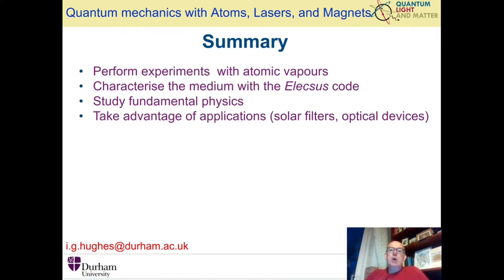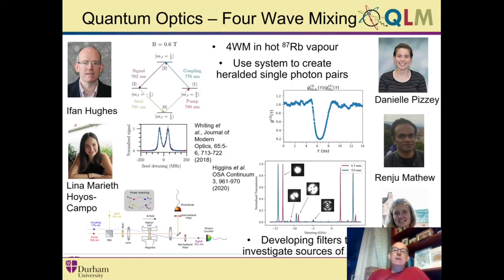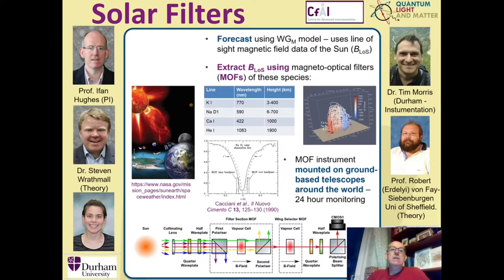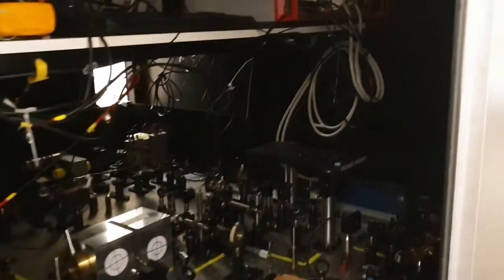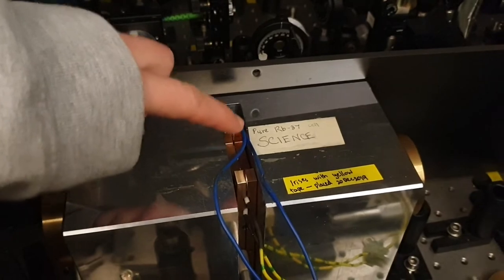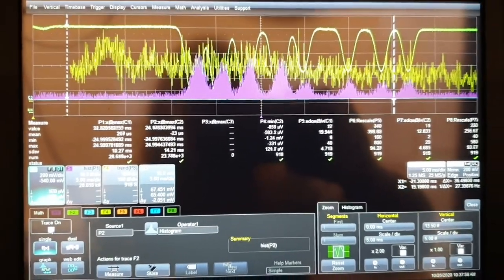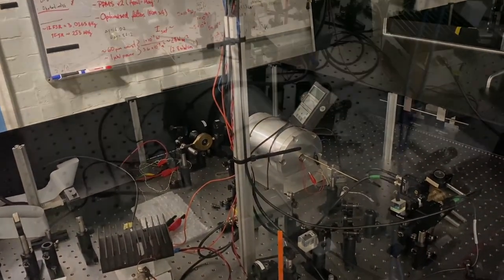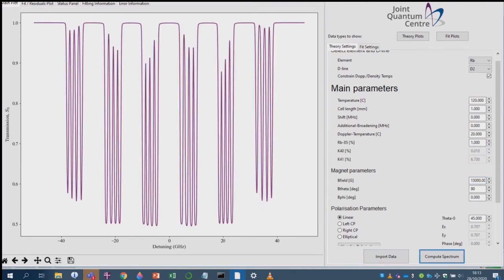Atoms ⚛, Lasers 💡 and Magnets 🧲 Recruitment Video + LAB TOURS!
A quick overview of the work done in Atoms, Lasers and Magnets in the Quantum Light and Matter Group at Durham University.